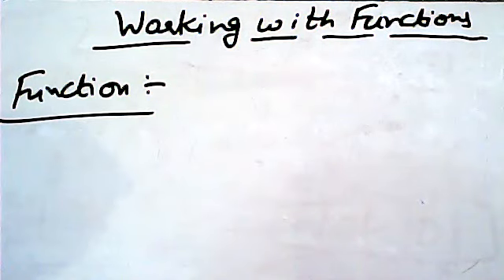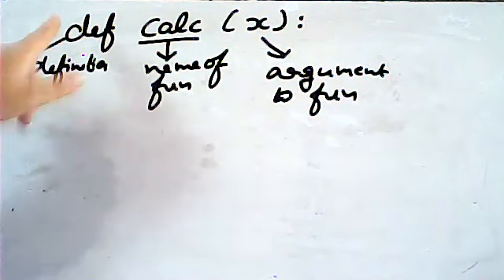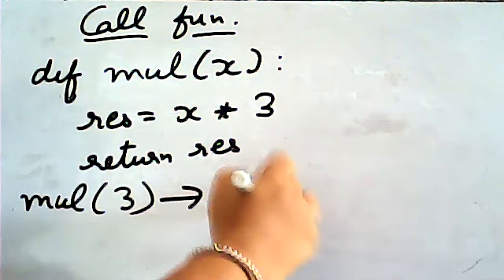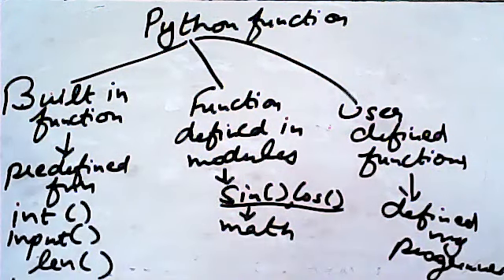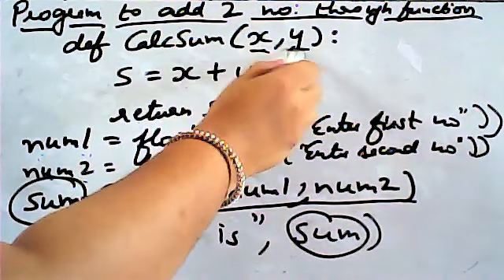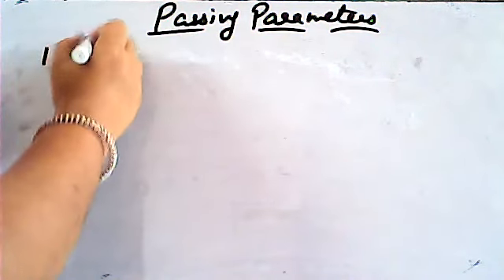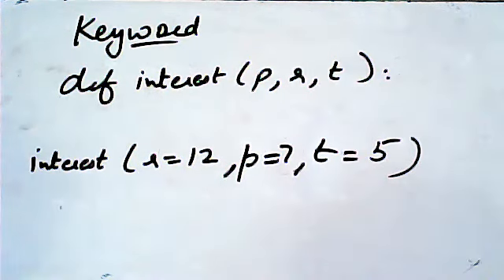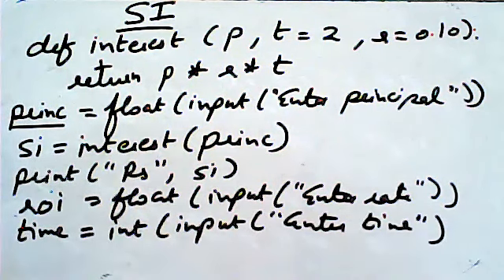CH 3 WORKING WITH FUNCTIONS (SYNTAX AND PASSING PARAMETERS)